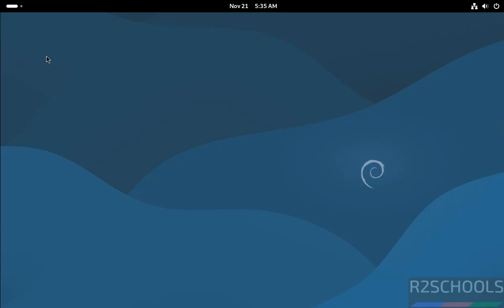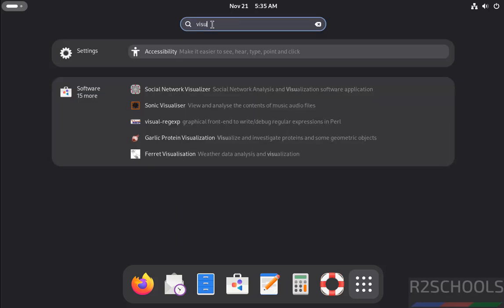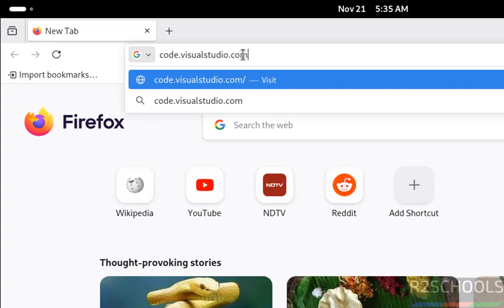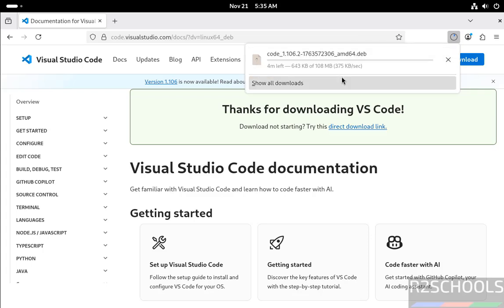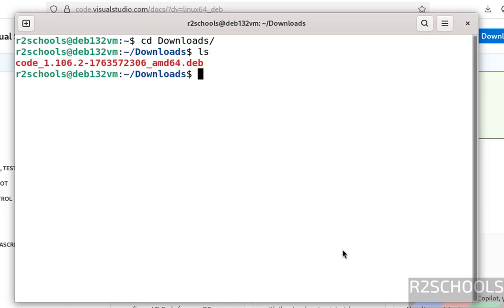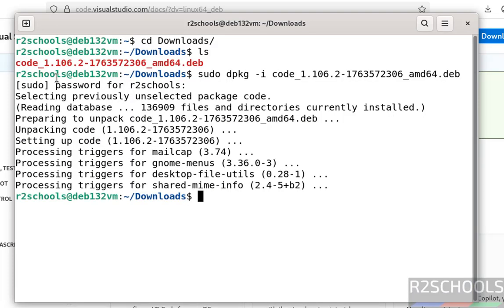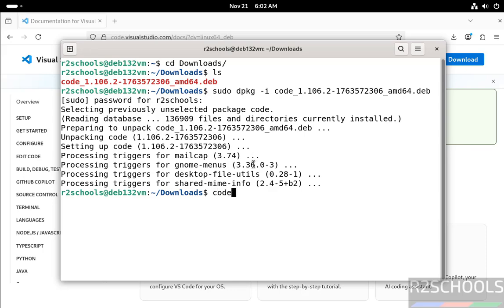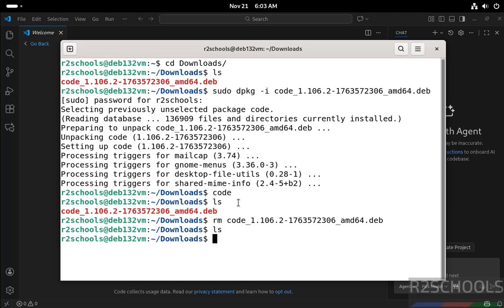How to Install VS(Visual Studio) Code on Debian Linux 13.2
🔥 Debian Linux 13.2 users… this is a MUST-WATCH!
In this step-by-step guide, I’ll show you How to Install VS Code (Visual Studio Code) on Debian Linux 13.2 the FASTEST & EASIEST way possible! Whether you're a beginner or a pro developer, this tutorial will help you get VS Code running in just minutes.

🚀 No errors, no confusion — 100% working method using Microsoft’s official repository!